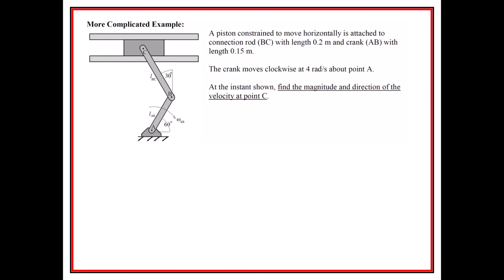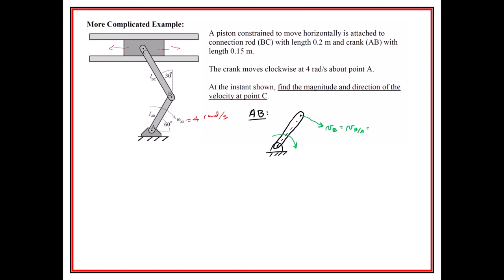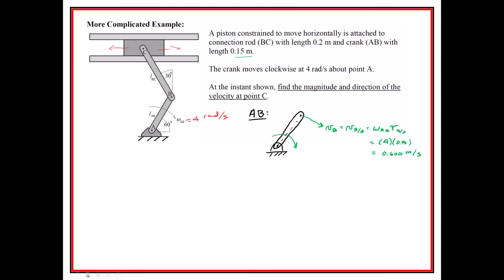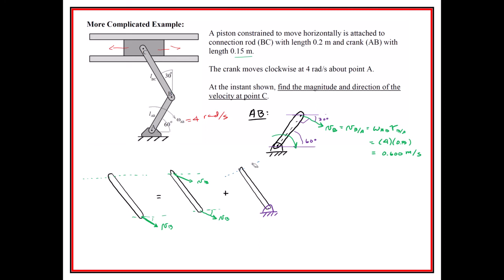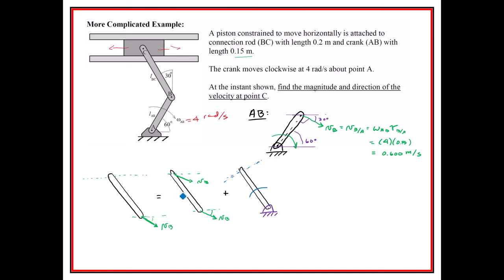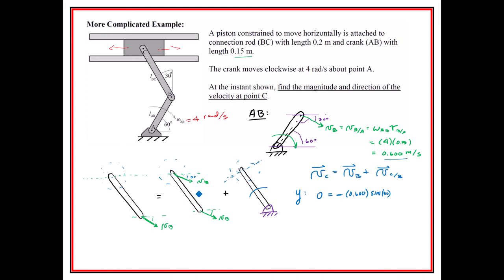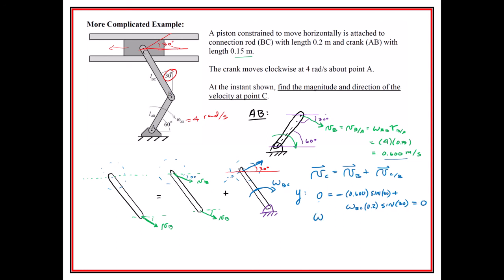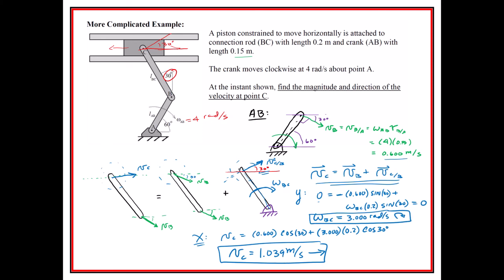Dynamics, Rigid Body Kinematics, Velocity Example 4 (S20 ES211 Class 14)